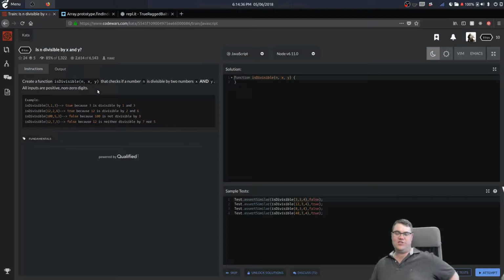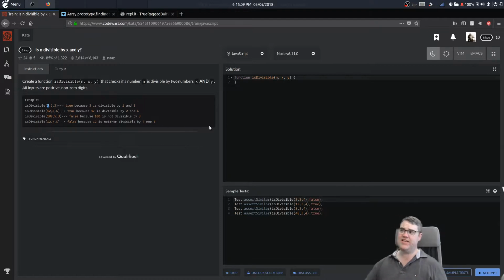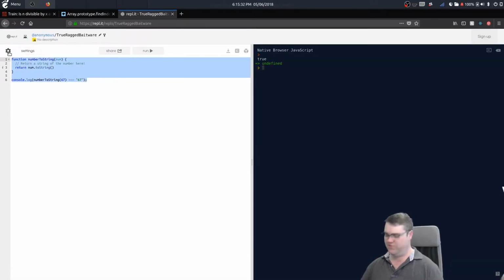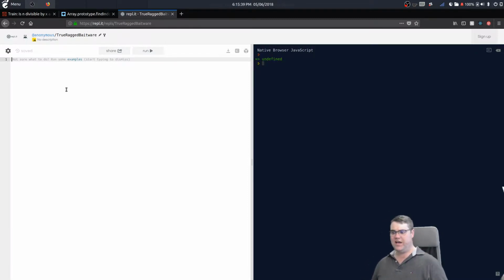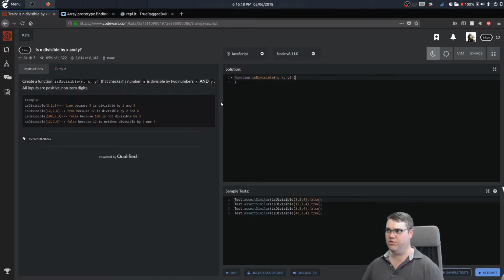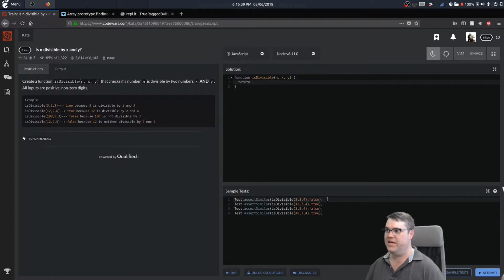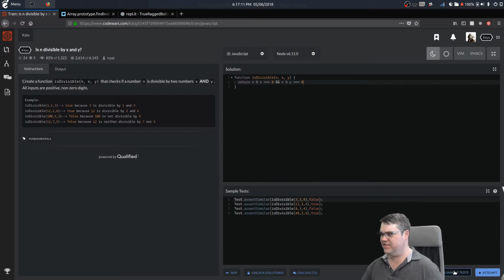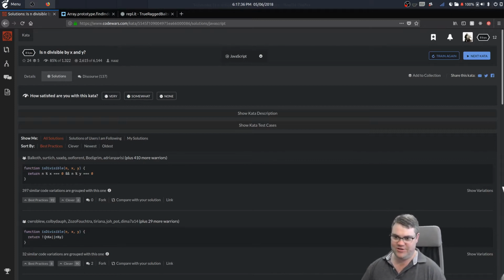code wars code katas part 5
Lets solve some Code Kata's